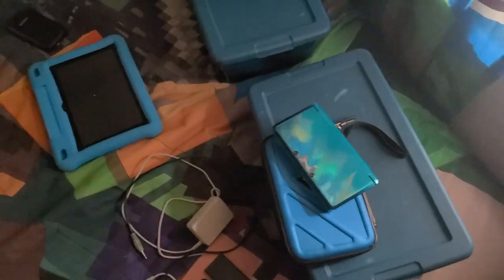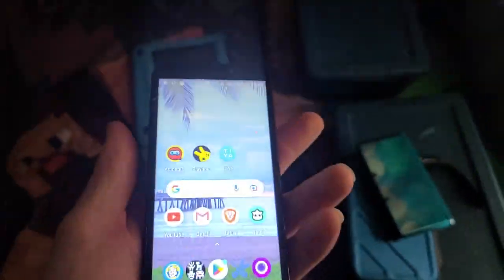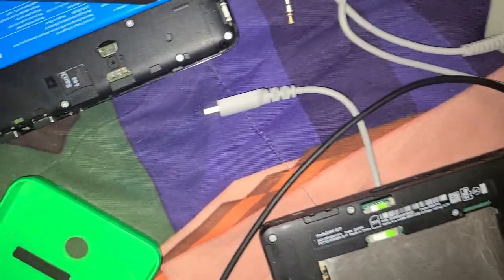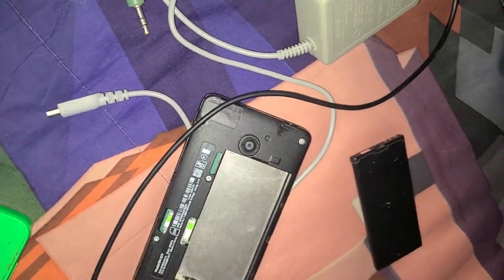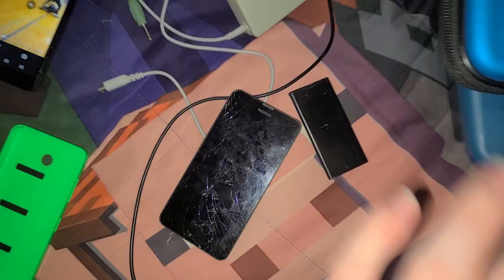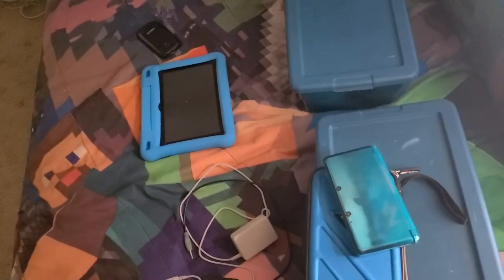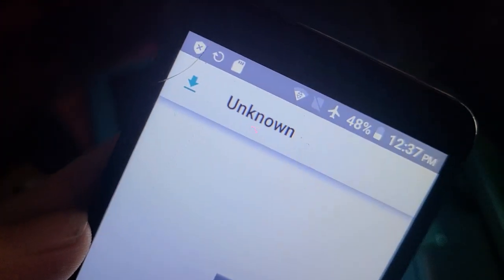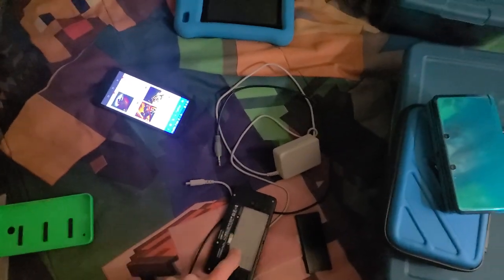FRP BYPASSED!! and Free SDCard!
I bypassed this TCL 8501 DL yesterday with a pin locked SIM card then today I was rummaging through old phones to clean stuff out and rearrange it and found one with a dead battery so I tried to charge it and when looking at it I found a SD card in it and went through it.

if we can at least get 20 likes on the video I will go through the SD card on video.